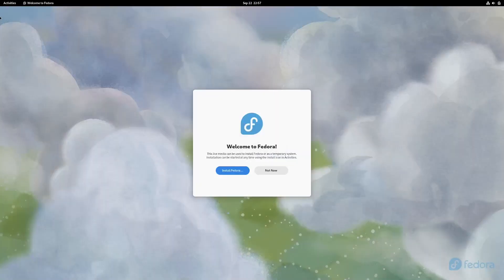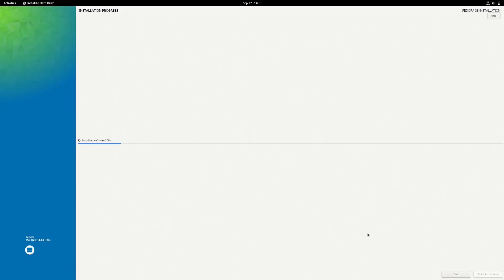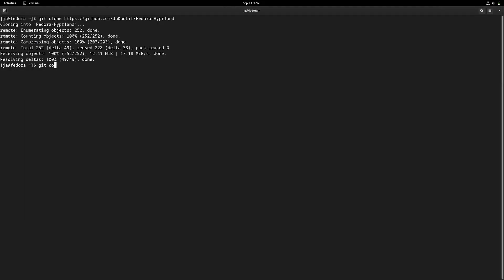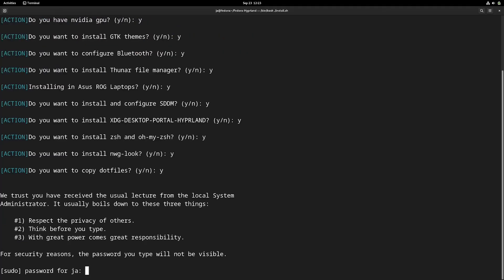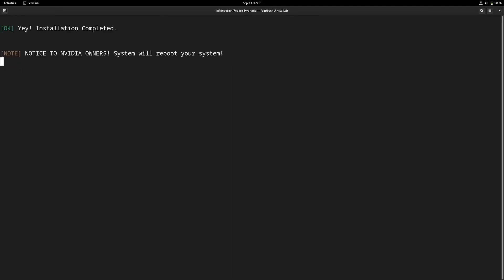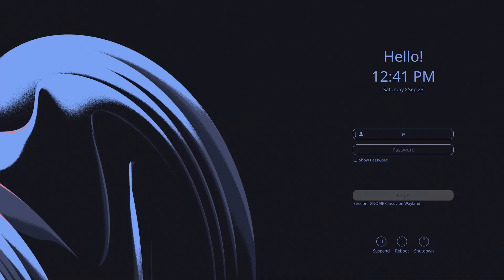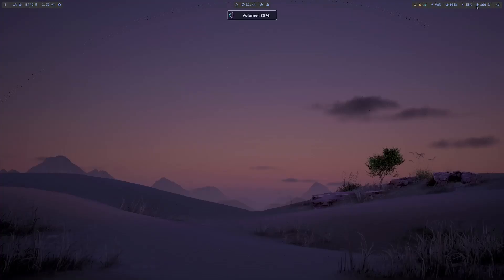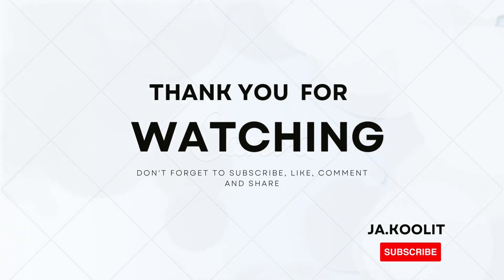Hyprland on Fedora Workstation and Nobara - nvidia, amd and intel gpu support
CHANGES!!!

27-Oct-2023

Changes on the repo. after initial boot-up after install, you will experience a NO wallpaper. This is due to changes I made on the install scripts

To correct that, you can press the light/dark button or choose wallpaper (SUPER CTRL W), and that wallpaper will be loaded after reboot or login.

If you want to use swaybg as wallpaper provider, you can edit ~/.config/hypr/configs/Execs.conf and uncomment the swaybg part

The fedora-hyprland script and dot files are based on my my Arch-Hyprland Scripts

You can use this installer on any Fedora Workstation and Spins.
add: 24th Sep, I have installed in Nobara and its working great. I have added screenshot on my Github

My Github - Sharing my Hyprland Dotfiles - you are welcome to distribute, use, share etc. If found bugs or corrections, please let me know by commenting below or submitting issues on github.

VIDEO CHAPTERS
0:00 INTRO
0:15 setting up Fedora Workstation
2:16 Cloning the installer repo using git
6:50 Booting into  Hyprland
9:16 Outro

Hyprland - A dynamic tiling Wayland compositor based on wlroots that doesn't sacrifice on its looks.